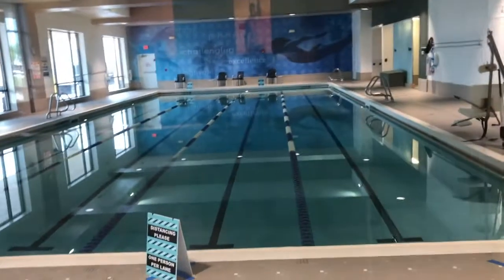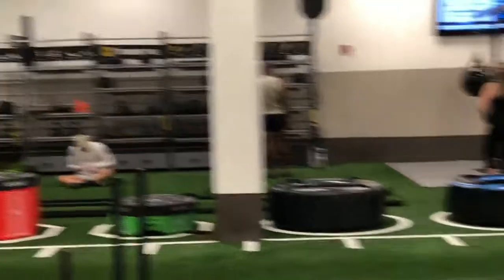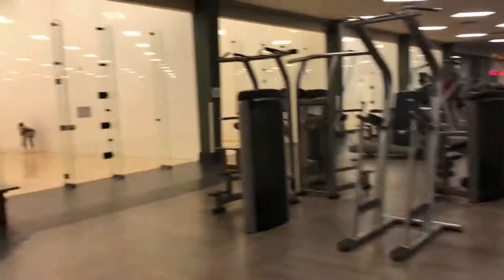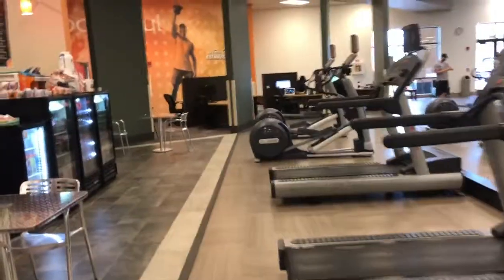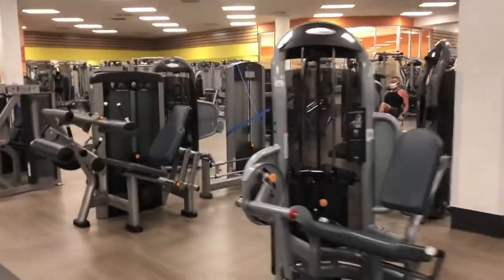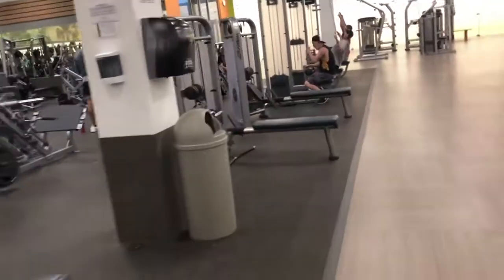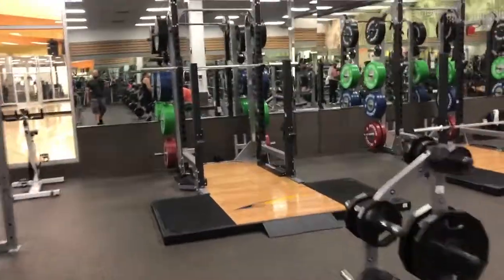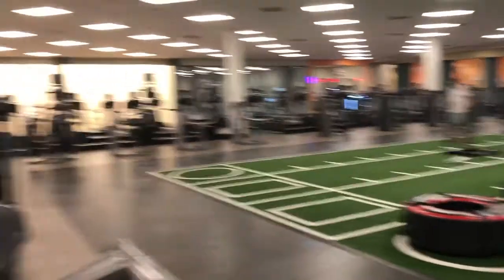LA FITNESS $1 Million Dollar Renovation | Orlando Florida Colonial Marketplace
Listen To My Podcast: The Rich Celenza Show "WTF Are You Talking About”

RICH CELENZA gives you a tour inside the new re-vamped LA Fitness inside the Colonial Marketplace. According to LA Fitness, they spent One Million Dollar renovating the entire gym. This was one of the original LA Fitness located in Orlando Florida. This LA Fitness is considered the downtown Orlando LA Fitness. It is also known as the Milk District LA Fitness.

This gym is now completely state of the art. It not only has all new equipment, but it also has a separate area for cross fit along with a deadlifting area.